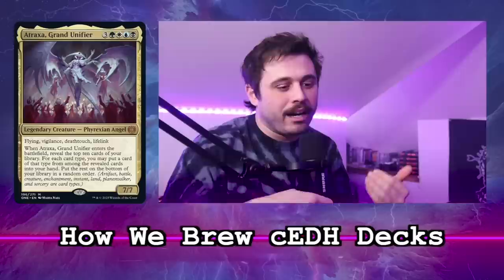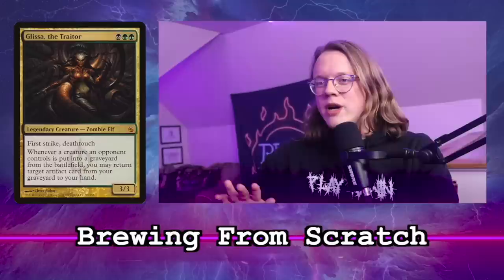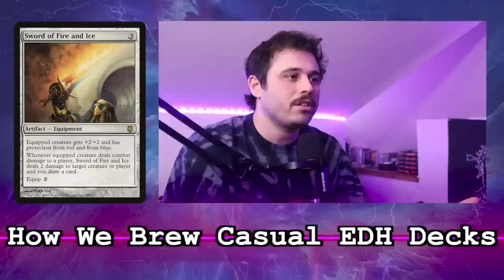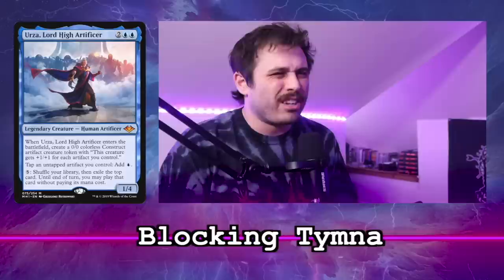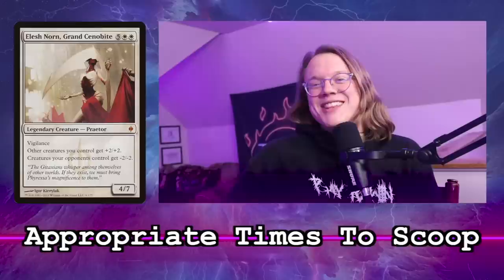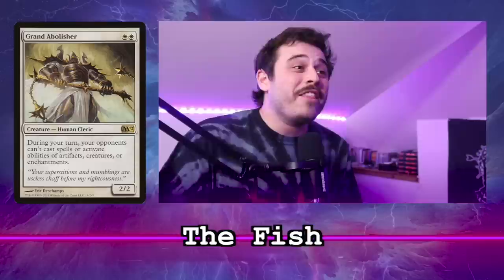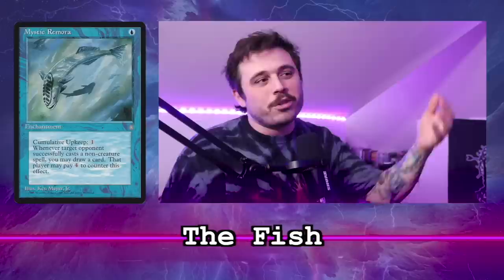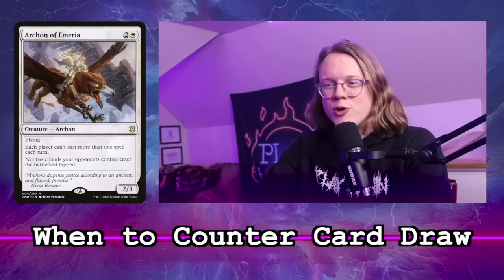BREWING CEDH SITUATIONS - THE PLAY TO WIN PODCAST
Dylan and Cam talk about how they brew decks in cEDH and go discuss their thoughts on several common cEDH situations.